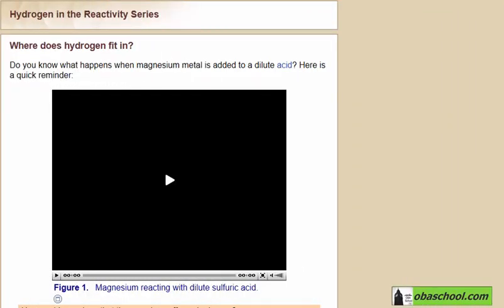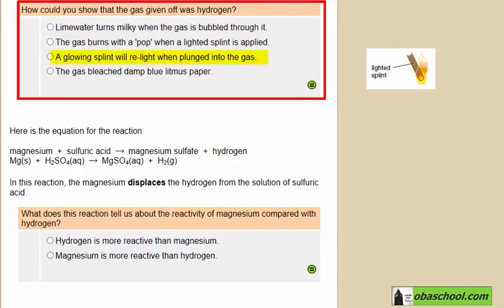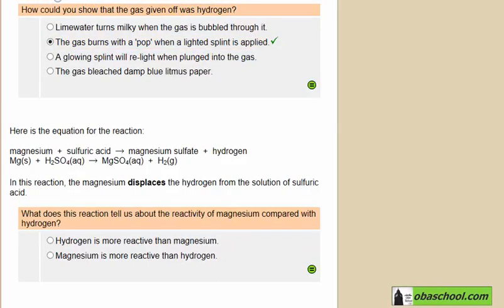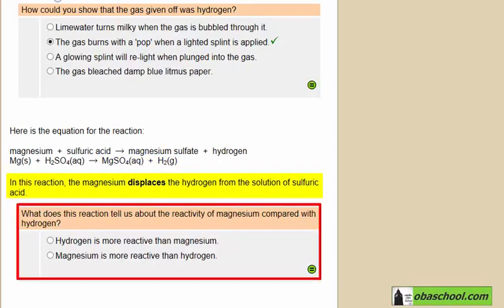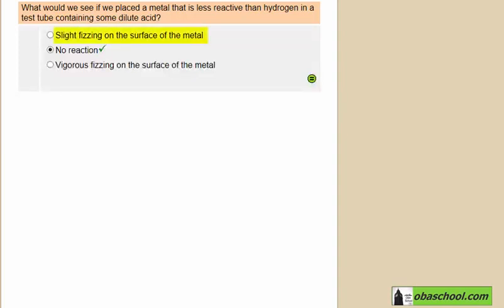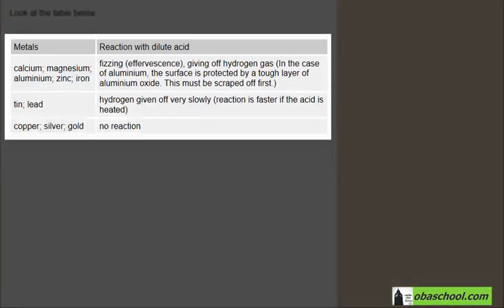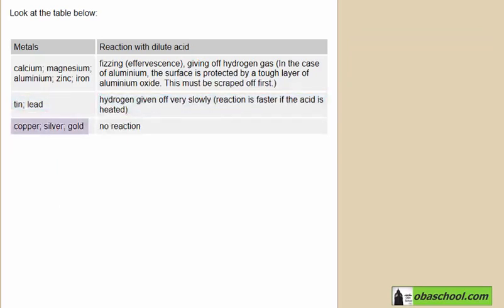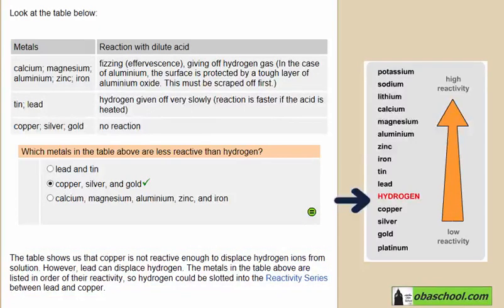Chemical Changes - 1.45 Displacement Reaction- Reactivity Series- Hydrogen in the Reactivity Series